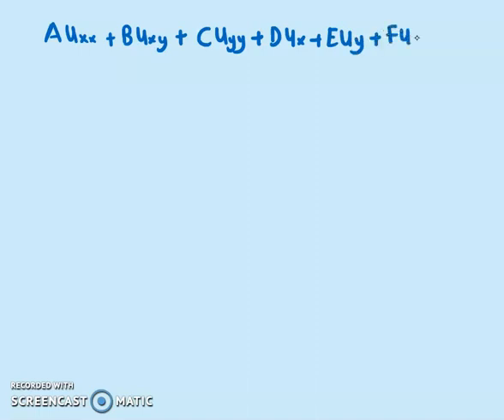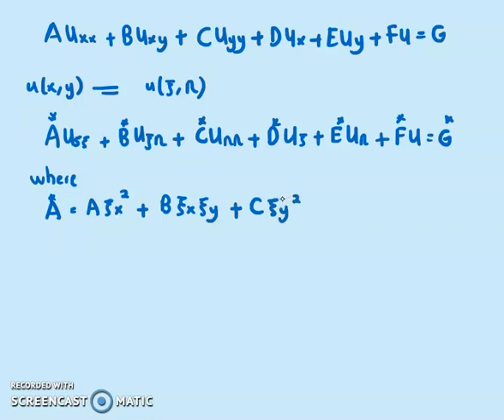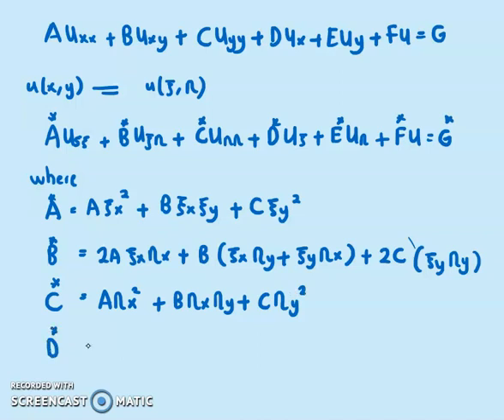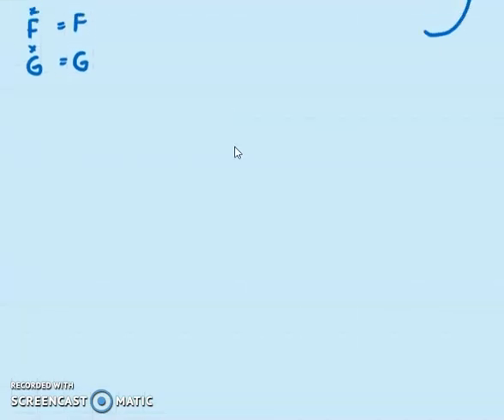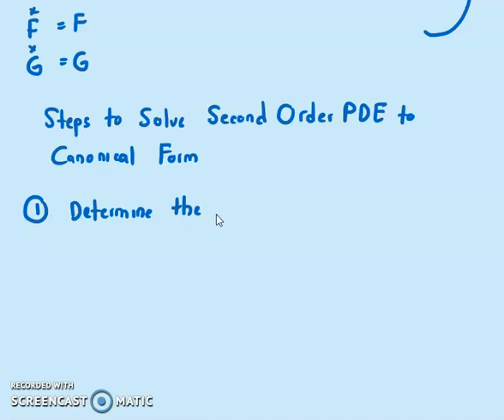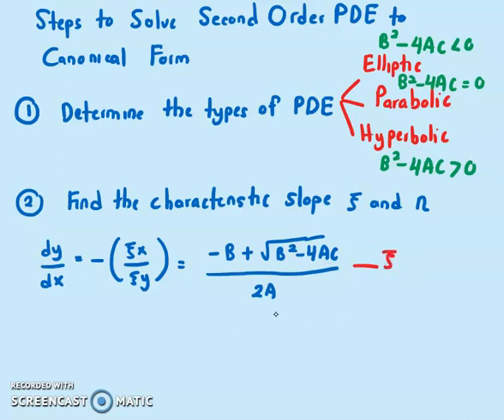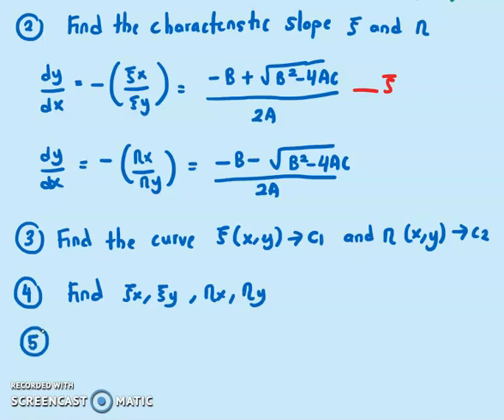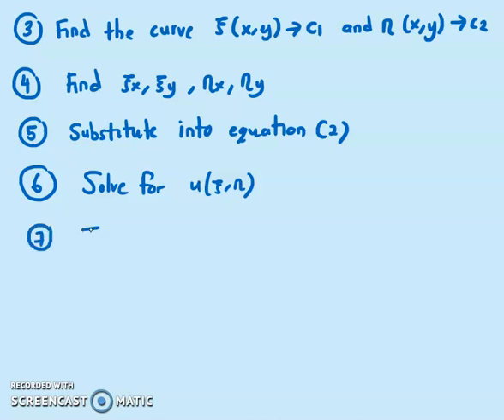Second Order PDE Canonical Form Part 2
Solution to second order PDE using canonical form approach